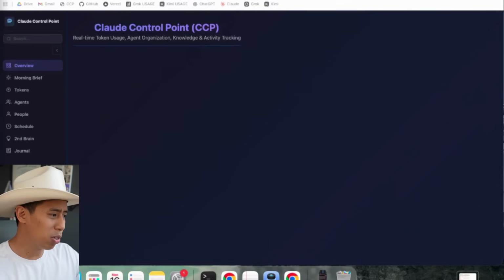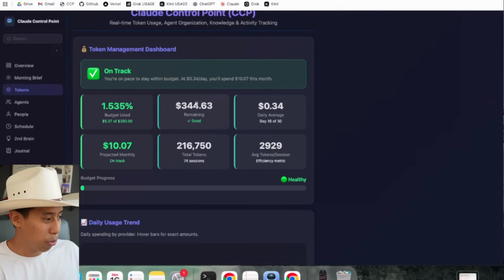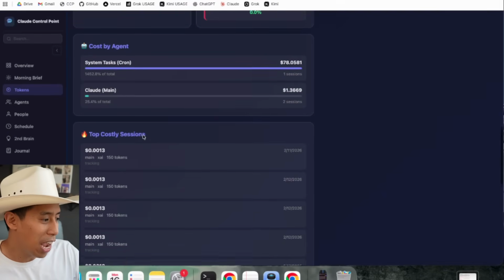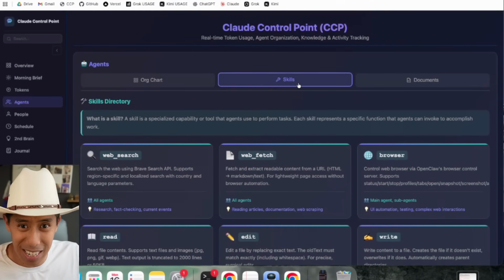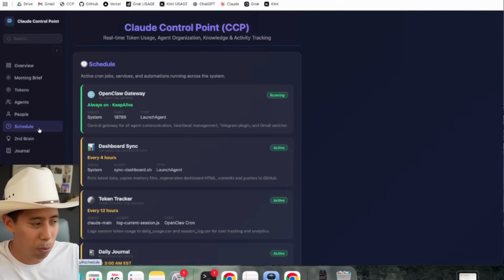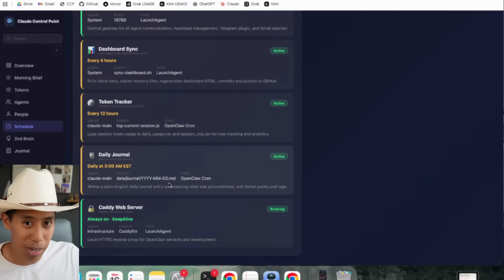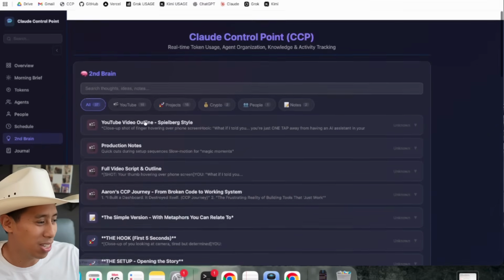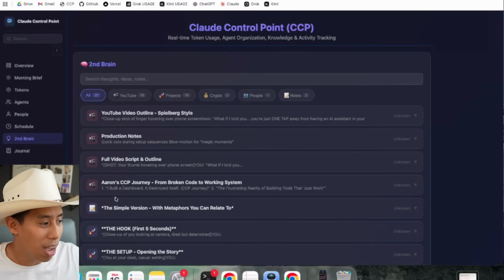My OpenClaw Dashboard Setup: Beginner Essentials + Tips (2026)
Dive into the OpenClaw dashboard (Control UI) with this beginner-friendly walkthrough! Learn how to navigate and set up your self-hosted AI agent dashboard effectively in 2026. Perfect for new OpenClaw users wanting to master tokens, agents, scheduling, journal, and building your 2nd brain.

Timestamps:
0:00 - Intro & Why the OpenClaw Dashboard Matters
1:40 - The First Thing You Should Do (Quick Start Tips)
4:55 - The Menu: Full Navigation Breakdown
5:55 - Tokens: Setup, Management & Best Practices
8:23 - Agents: Creating & Configuring Your AI Assistants
10:32 - People: Managing Contacts & Collaborations
11:36 - Schedule: Cron Jobs, Automations & Heartbeat Setup
13:08 - Journal: Logging & Tracking Agent Activity
15:06 - 2nd Brain: Building Your Personal Knowledge Base & Memory

Whether you're running OpenClaw locally, on a VPS (Hostinger/DigitalOcean), or exploring Clawdbot features like Telegram/WhatsApp integration, this step-by-step guide covers the essentials to get your autonomous AI up and running securely.

If you're new to OpenClaw (formerly Moltbot/Clawdbot), start here for easy onboarding, API key setup (OpenAI/Anthropic), and real-world tips to avoid common mistakes.

On this channel, I never give financial advice. I am not a financial advisor and I always suggest doing your own research before investing in anything. My channel fully focused on giving information and my own personal predictions of Cryptocurrencies. Thank you for stopping by and good luck on finding the next big coin!